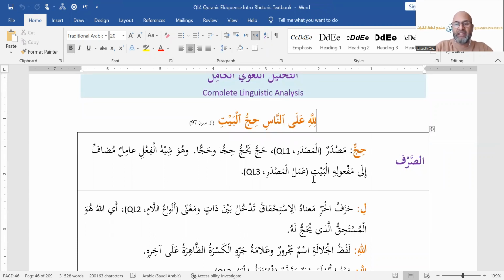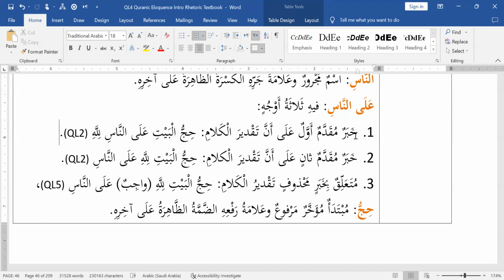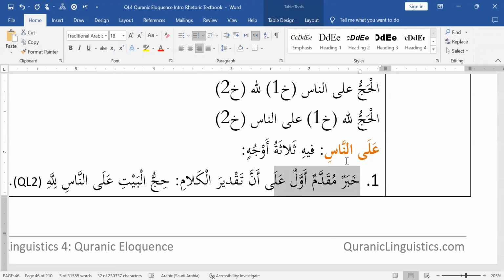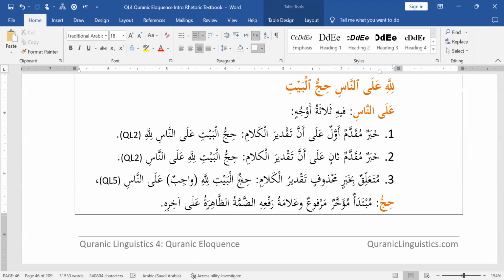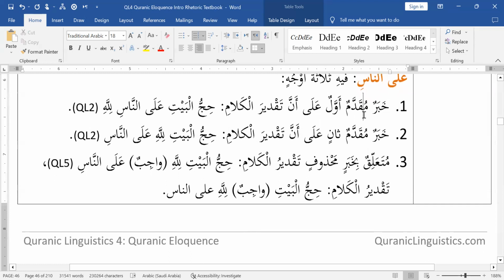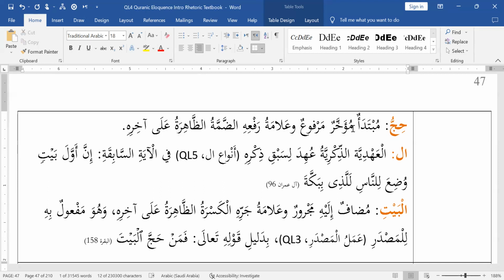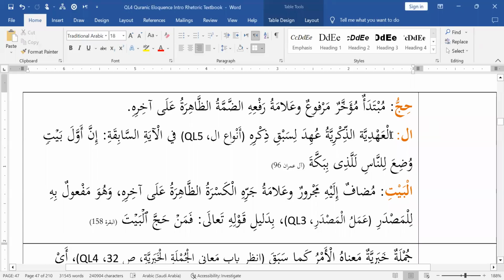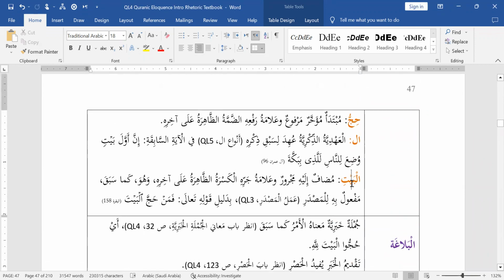Total Linguistic Analysis of Quran 3:97 - Part 4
Quranic linguistic analysis of Surah 3, Verse 97 - Morphology, Grammar, Syntax, Inflection, Semantics, Rhetoric, Variant Recitations, Lexical meanings